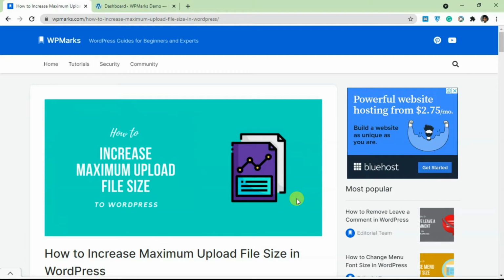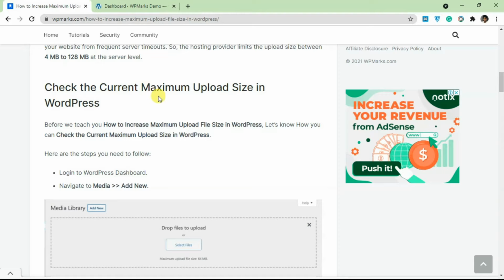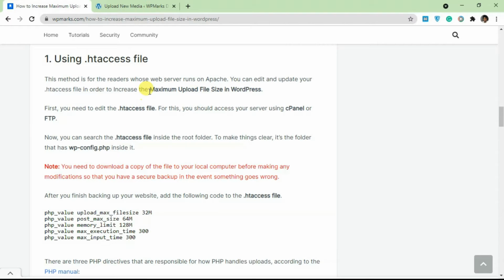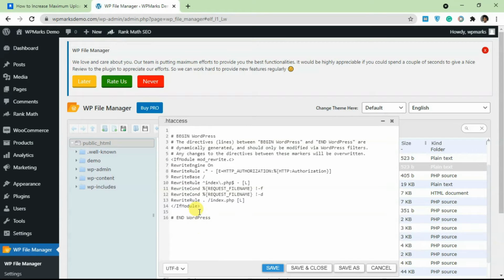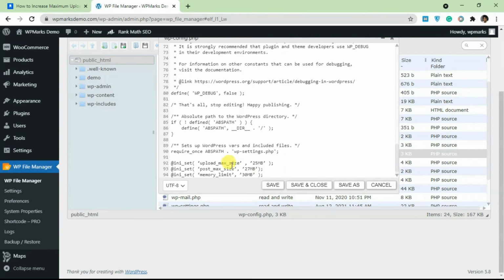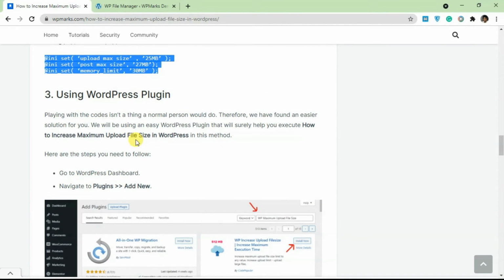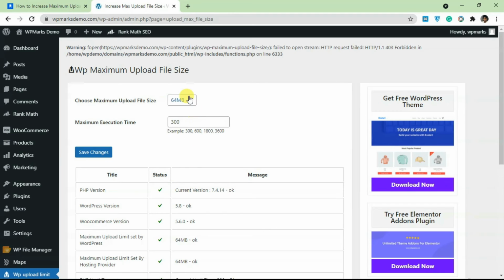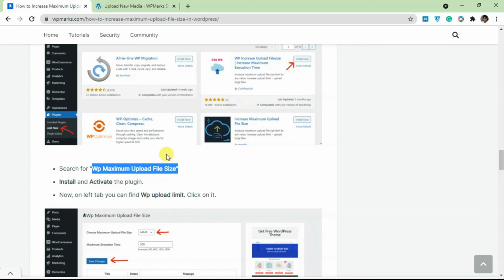How to Increase Maximum Upload File Size in WordPress 2021 tutorial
If you have a very low upload limit size, it will ultimately limit you from uploading large files to WordPress, including plugins and themes. It would indeed be an obstacle to building a heavy website. Therefore, one should immediately increase the WordPress upload size limit.

Table of contents:
00:00​ Intro
00:50 Check the Current Maximum Upload Size
01:40 Using .htaccess file
03:35​ WordPress File Modification
04:55​ Using WordPress Plugin
07:03​ Thanks for Watching